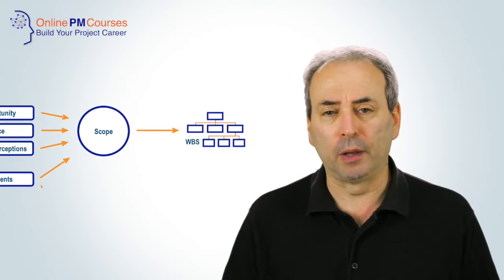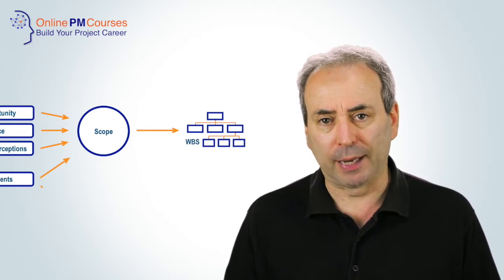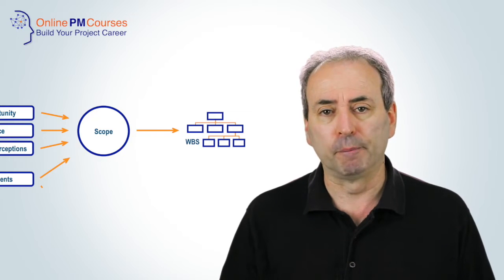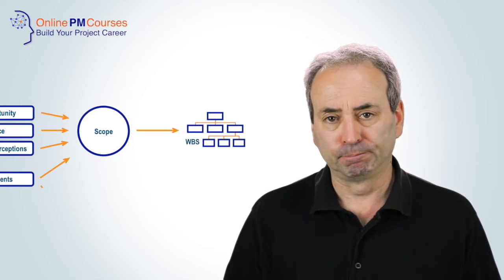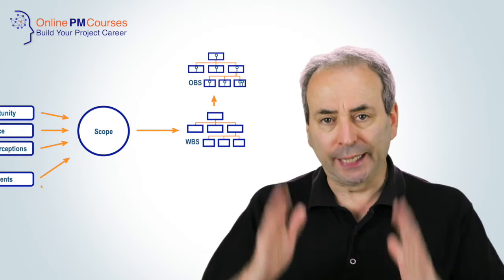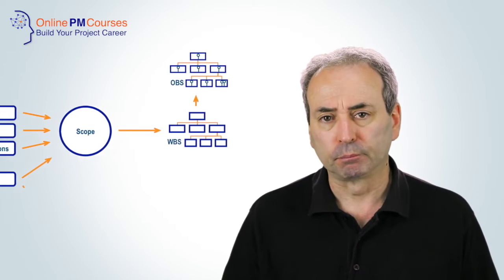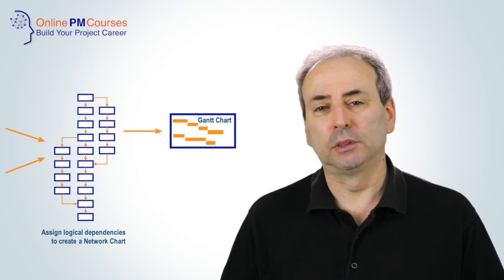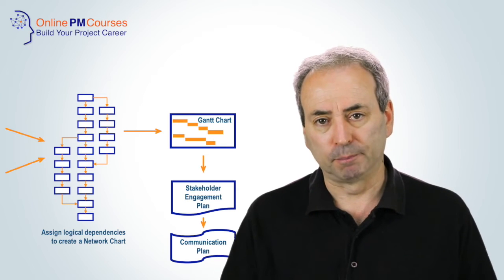Project Planning 101 - How to Build Effective Project Plans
The project planning process can be as complex as you need it to be or as simple as you want it to be. Each step can be detailed or summary. And you need only use the steps that are right for your project.

All the steps in the project planning process work together. But in this video, project management expert, Dr Mike Clayton, ties them together in a logical sequence. It will help you understand the purpose of each of the project planning tools and how they connect to one another.

I've been asked for a downloadable version of the graphic I use, so you can download it

If you like this video, we have other videos that look in more detail at many of the project planning tools: